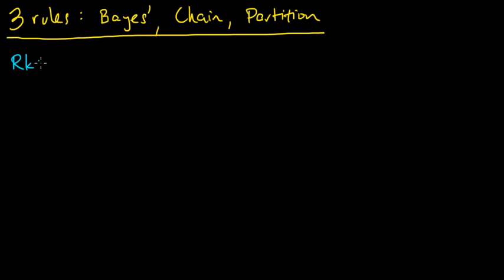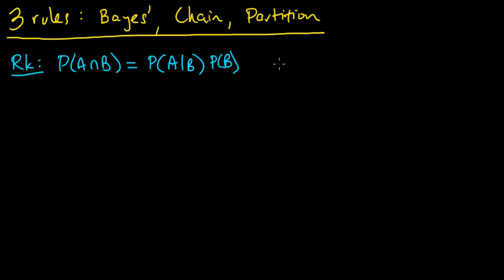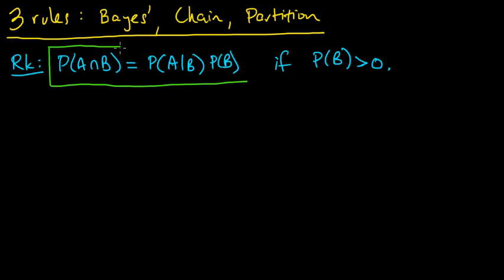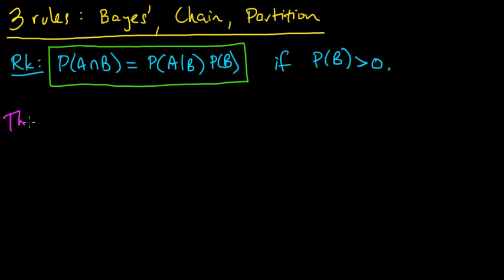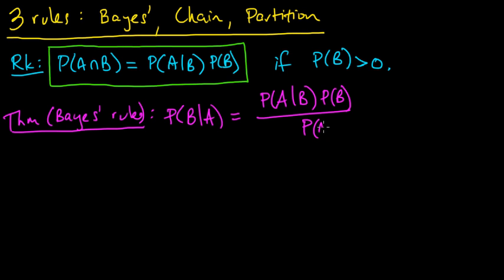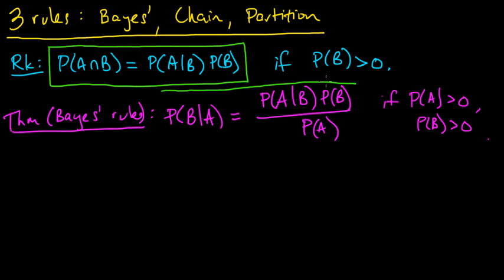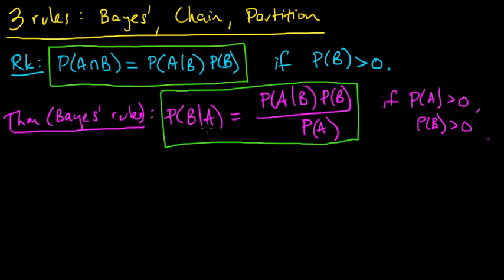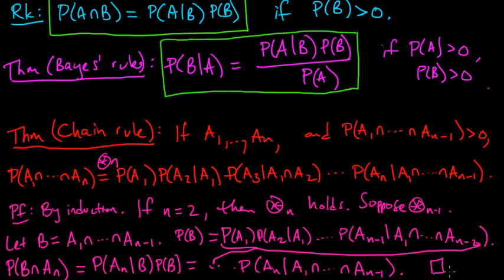(PP 2.4) Bayes' rule and the Chain rule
(0:00) Bayes' rule.
(4:00) Chain rule of probability.